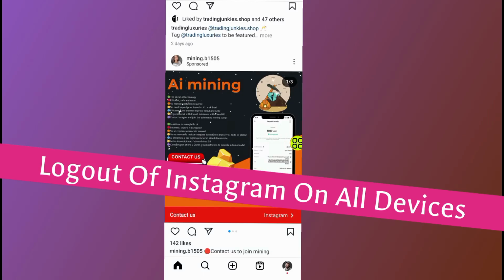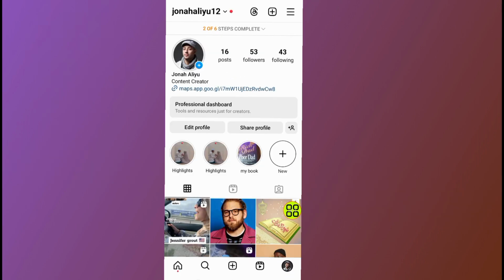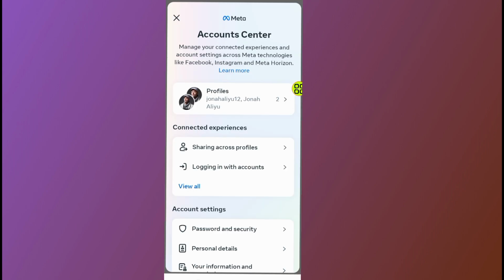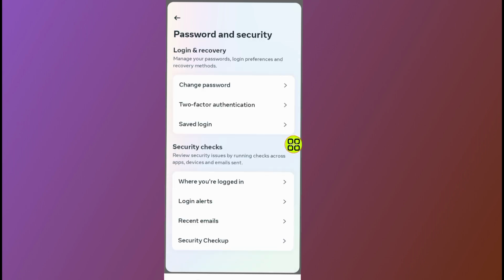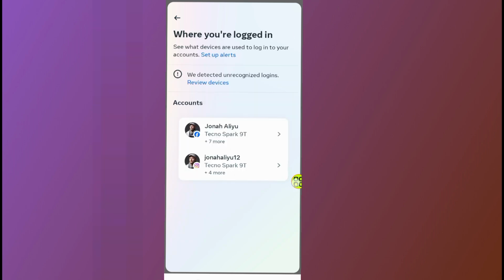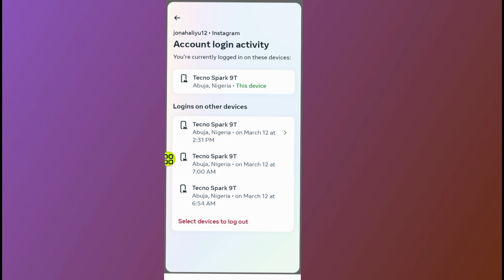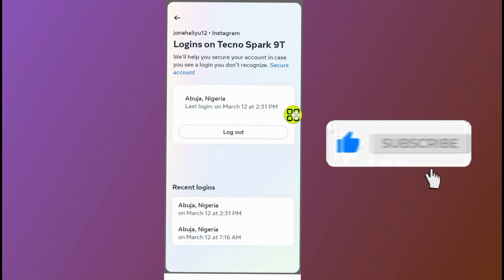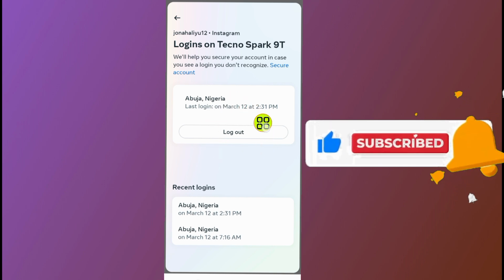How To Logout Of Instagram On All Devices | Sign Out Of Instagram On All Devices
Master How To Logout Of Instagram On All Devices in a few simple steps. If you are looking for a video about how to sign out of instagram on all devices, here it is! In this video I will show you how to log out instagram on all devices. Be sure to watch the video to the very end. You will learn how to logout of instagram on someone else's phone.